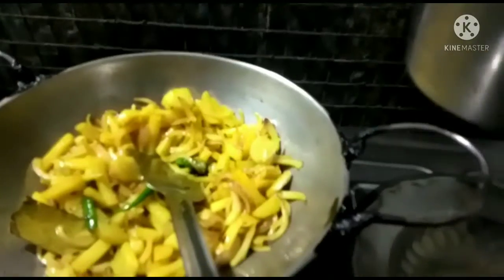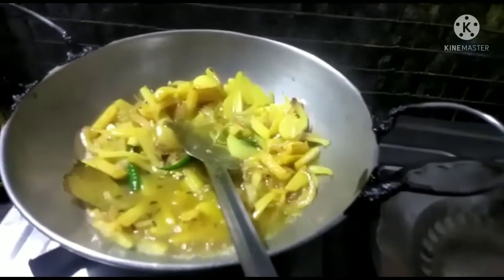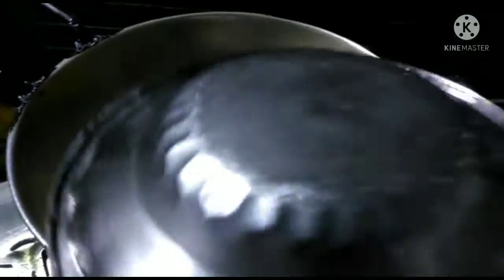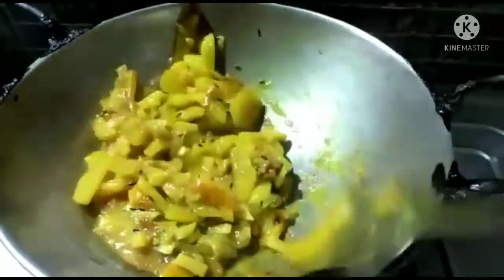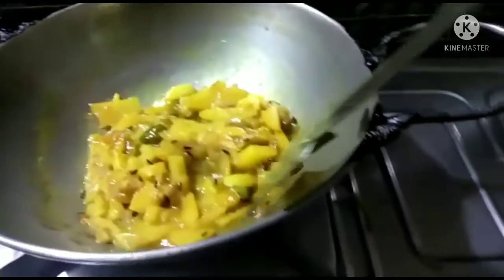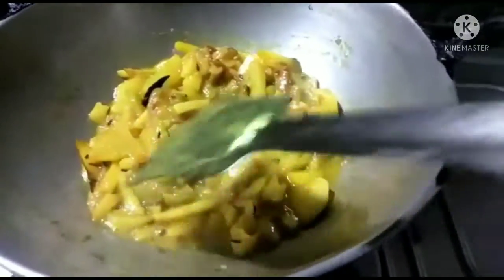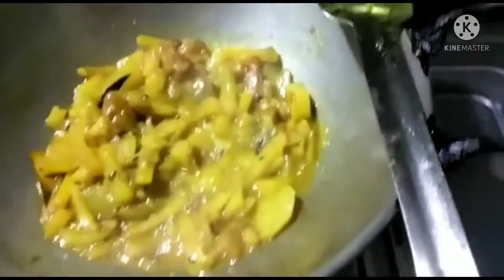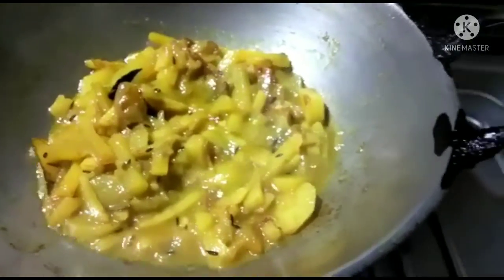আলু পিঁয়াজের তরকারি@maabetu vlog❤️